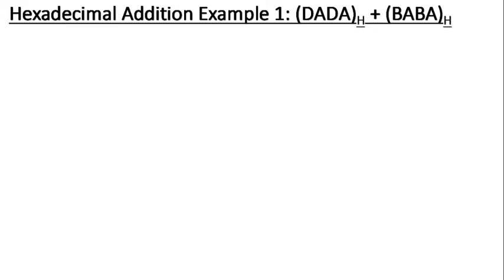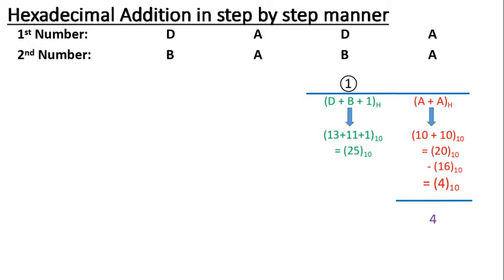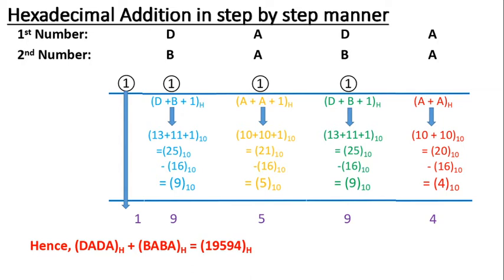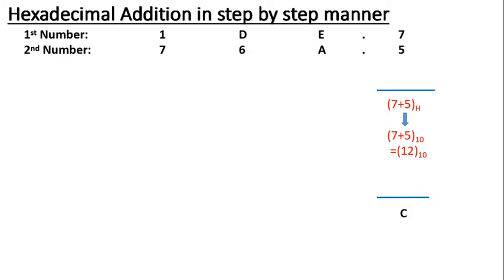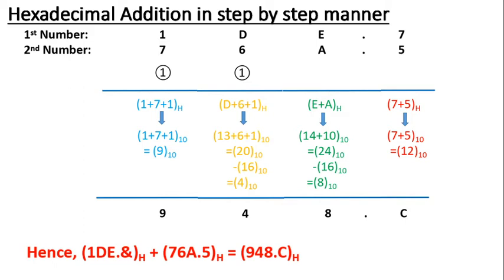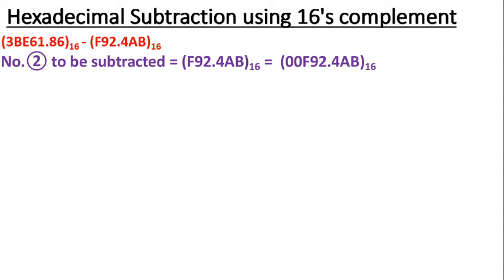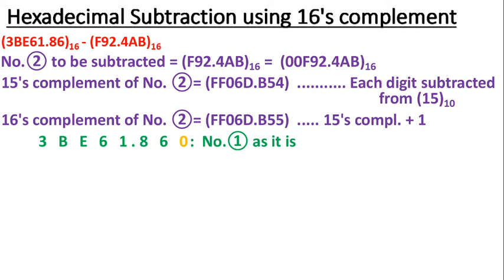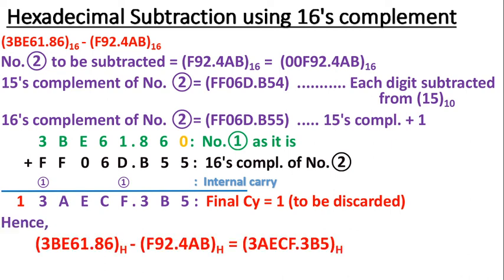Theory and examples of Hexadecimal addition and subtraction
Step by step method to carry out Hexadecimal addition and subtraction has been explained here with consideration for the understanding of a common student. Use of the 16's complements method is widely used for the hexadecimal subtraction, so as to use the same hardware for the hexadecimal addition as well as for the subtraction, with a bit additional hardware to get the required 16's complement. Hope to enjoy learning.